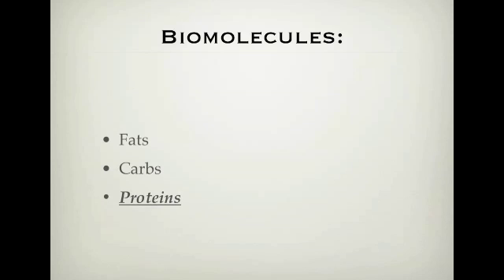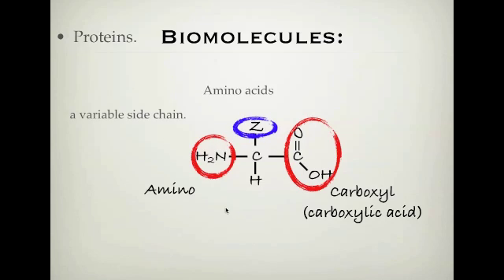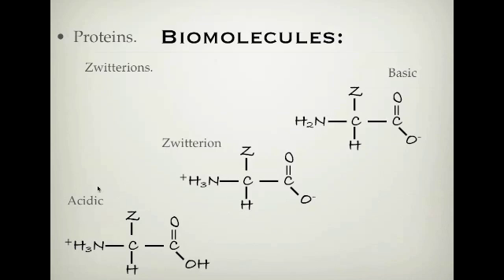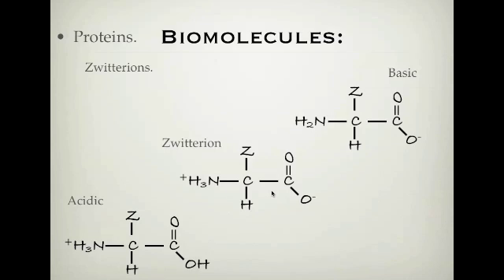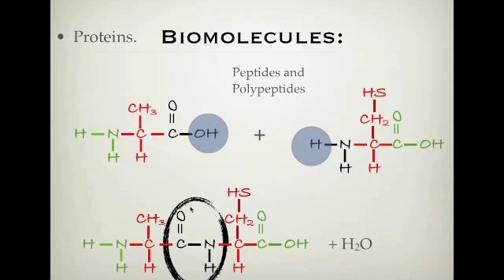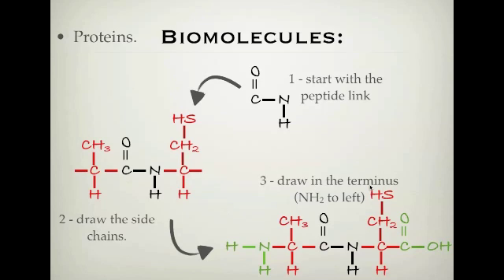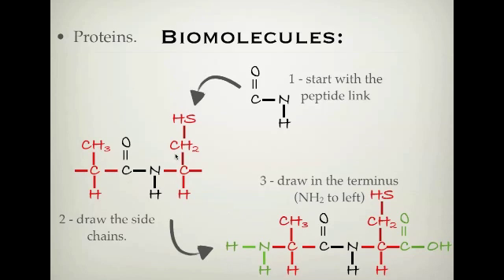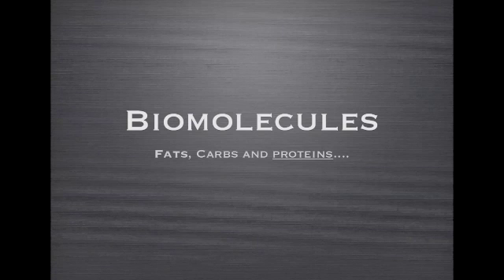VCE Chemistry UNIT 4: Proteins p1 - Zwitterions and peptides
How to draw peptides and zwitterions.